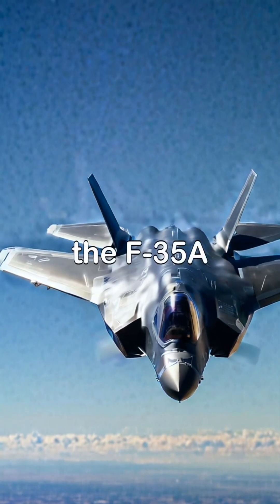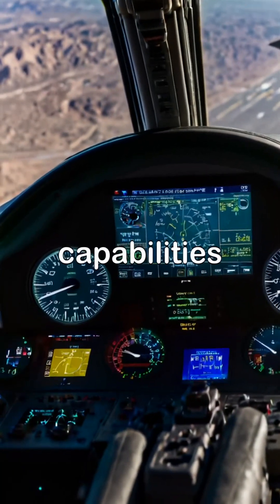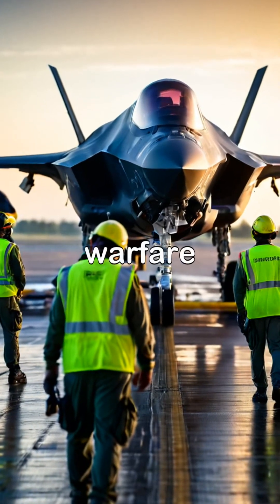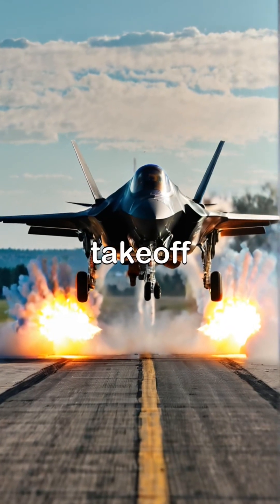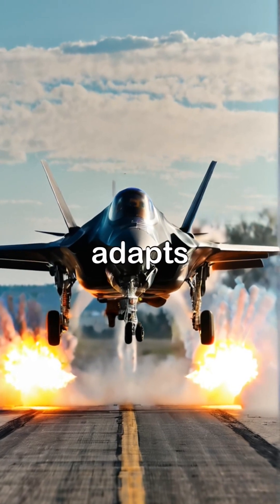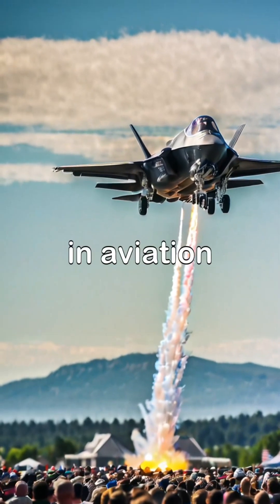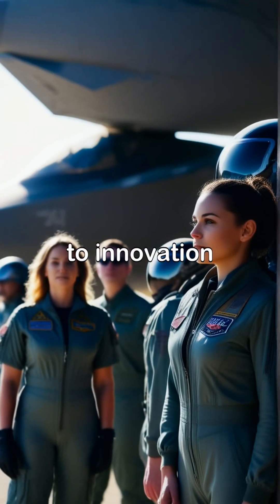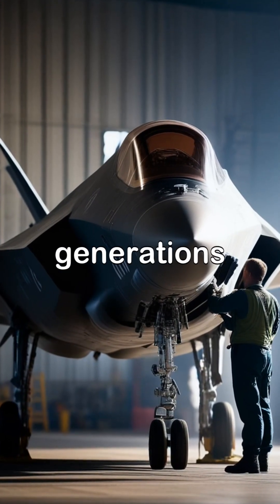F-35A Lightning II: The Future of Air Combat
Experience the awe-inspiring capabilities of the F-35A Lightning II, a revolutionary fifth-generation fighter jet designed for versatility and advanced combat scenarios. From its sleek maneuvers in the clear blue sky to the intricate technology within its cockpit, this aircraft represents a significant advancement in aviation.

Witness the F-35A's impressive speed during training exercises and its unique vertical takeoff and landing capabilities that make it adaptable for any mission. Ground crews work tirelessly to prepare this formidable plane, showcasing the teamwork that ensures its operational readiness.

As it engages in simulated dogfights and performs breathtaking aerial maneuvers, the F-35A sets a new standard for air combat excellence. Join us in celebrating innovation and dedication in military aviation.